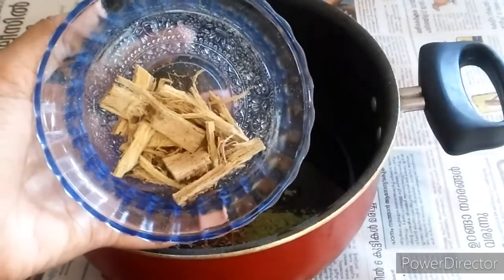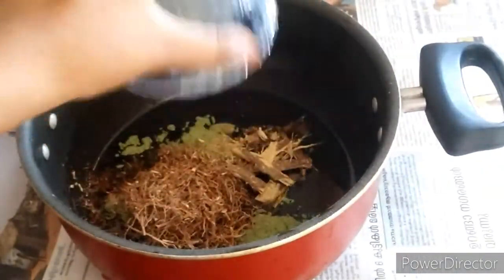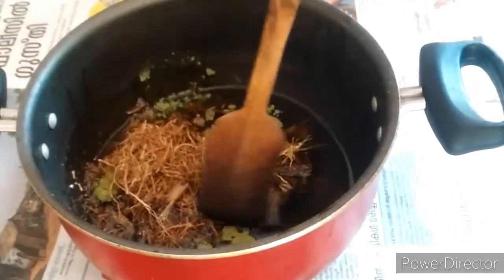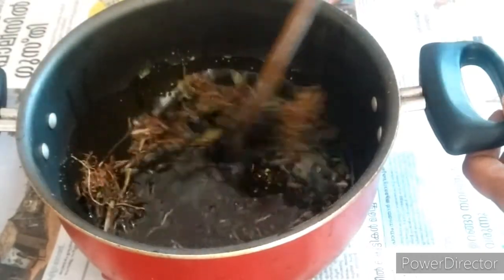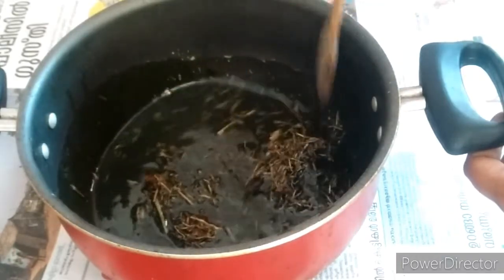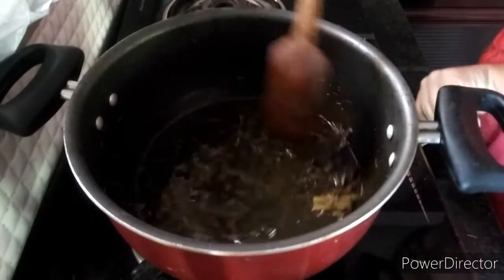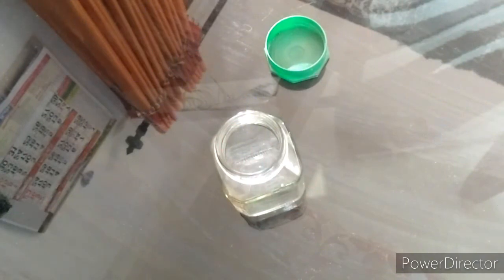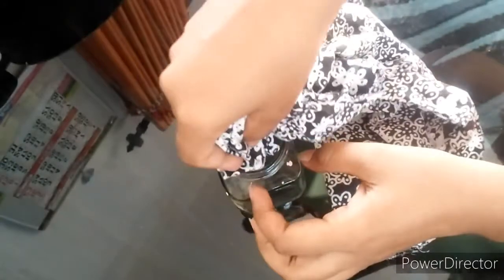അകാലനര മാറ്റാനും കഷണ്ടി അകറ്റാനും ഈ എണ്ണ മാത്രം മതി | നീലയമരി എണ്ണ | Hair growth using indigo oil